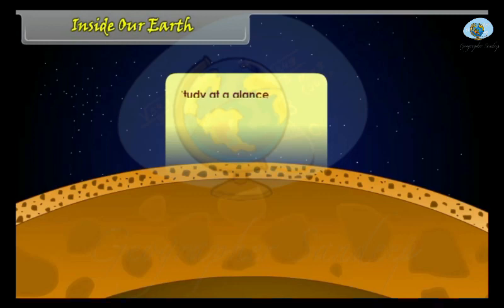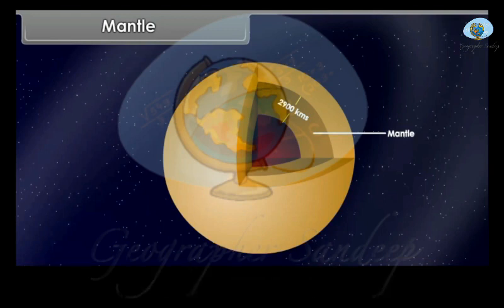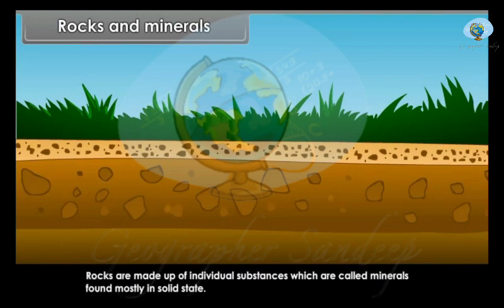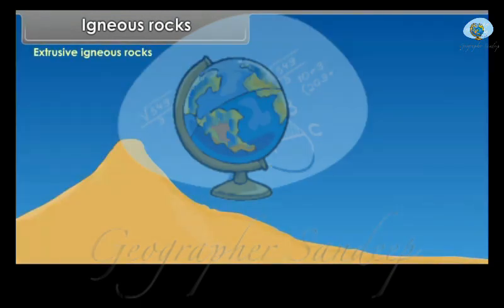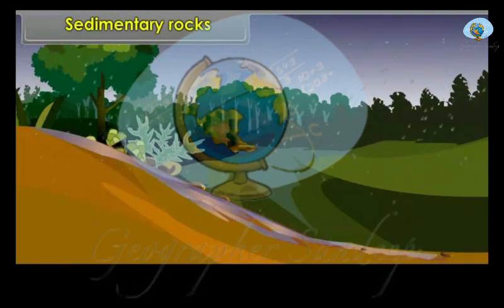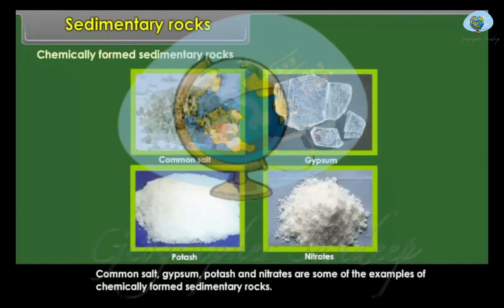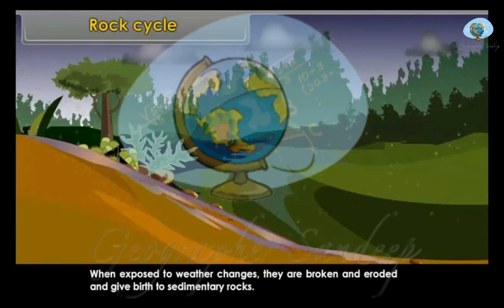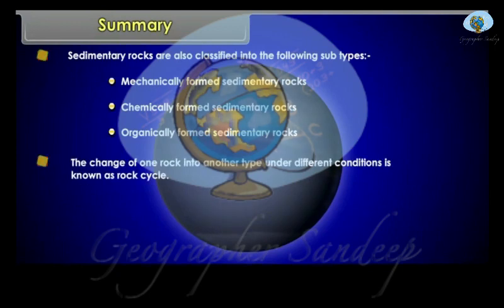Inside Our Earth | Class- 7 | Geography | Animated | CBSE | NCERT | ICSE I Sandeep Sir | SST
Hello Students
In this Video, We Cover...
Class: 7
Chapter: Inside Our Earth
Subject: Social Science, Geography